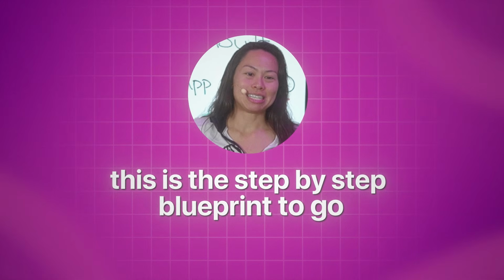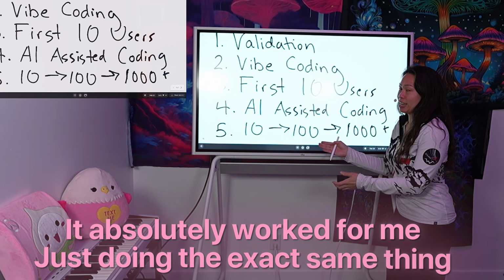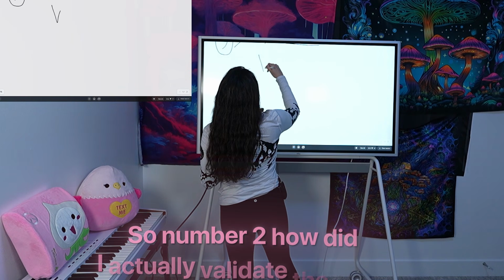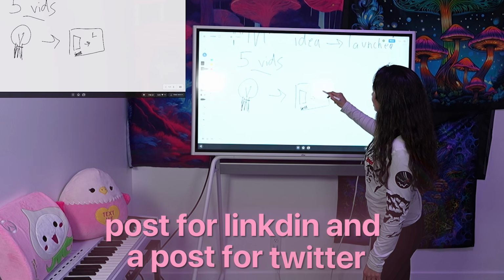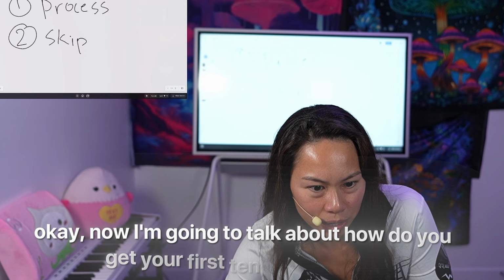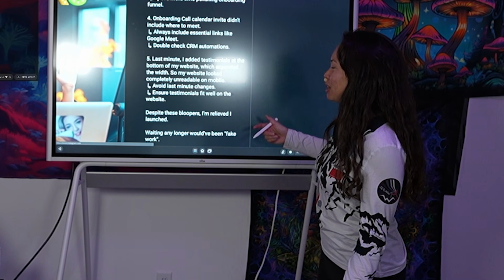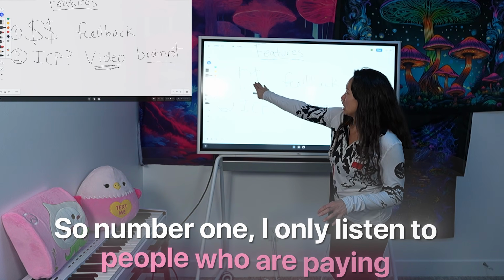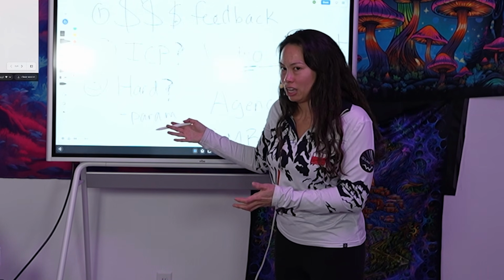How I Code Profitable Apps SOLO (no wasted time / beginner friendly / with AI)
The easiest way I can help you learn AI for free

0: Born in Quezon City, Philippines 🇵🇭
22 yrs old: Graduated UC Berkeley with degrees in Computer Science and Physics... and $250k in student loans.
23 yrs old: Started Qurious, as Founder/CEO, doing natural language processing (AI) in healthcare.
25 yrs old: Closed pilots with billion-dollar pharmaceutical companies, but failed to reach product market fit.
26 yrs old: Pivoted Qurious a lot, then settled on real-time call guidance for sales and customer support, combining streaming speech recognition (AI) and natural language processing (AI).
28 yrs old: Made the Forbes 30 Under 30 list, while living in a living room of 2BR San Francisco apartment.
30 yrs old: Sold 100% of Qurious to Pegasystems (NASDAQ: Pega) in cash and stock deal ($10M+ total).
31 yrs old: Integrated Qurious with Pegasystems Customer Service to launch Pega Voice AI, now used by 1000s of support agents.
32 yrs old: Started angel investing in VC/seed funds, crypto, and passion areas 🍄 while recovering from burnout by hiking, skiing, and reading. Dropped 50 lbs to get back in shape.
33 yrs old: Started making free content to teach 1 million people AI.
34 yrs old: 0 to 500k+ followers in 6 months with $0 budget, 0 team, $0 paid ads, 0 masterminds.